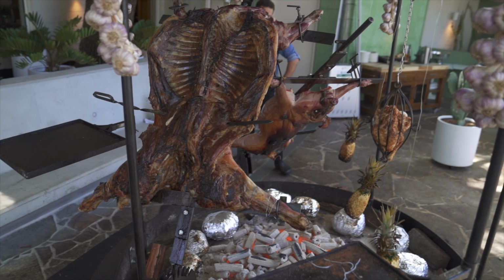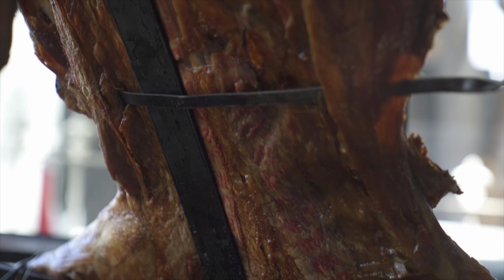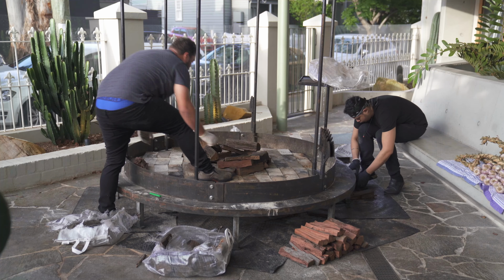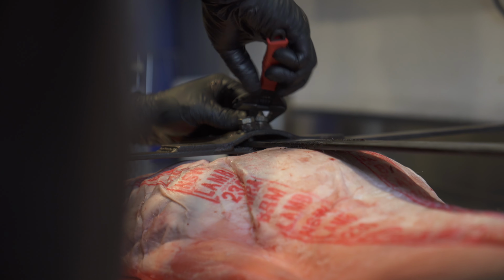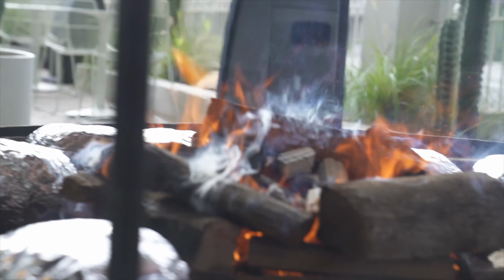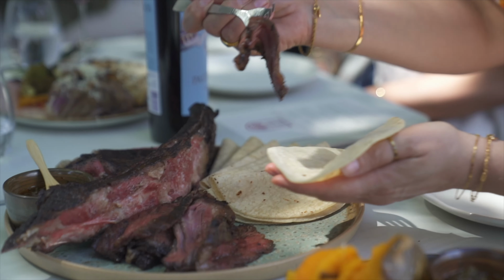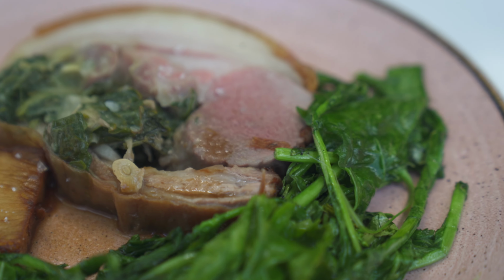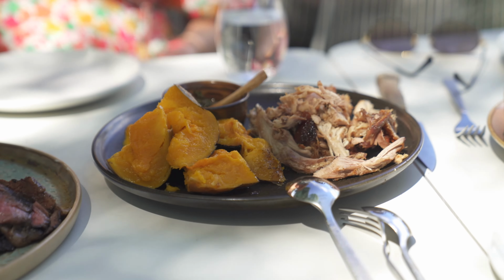Argentinian BBQ - Casa Esquina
We explore the origins and traditions of Argentinian BBQ with Casa Esquina executive chef Will Quartel. Casa Esquina is a Mendoza-inspired restaurant taking up residence on the corner of Balmain's Elliott and Darling Streets within a historic Victorian mansion. Argentinian influence goes beyond the menu; it's woven into every detail. From the central fire, to the lively music that connects everyone in the space, Casa Esquina embodies the Argentinian spirit of shared meals and deep connection. On the last Sunday of the month during the Summer season, Casa Esquina hosts its Sunday Summer Asado where the courtyard is transformed into a fire-cooking spectacle as the chefs cook Asado meats over the open-flame BBQ. Experience the flavours and lively atmosphere of Argentinian cooking and live music.